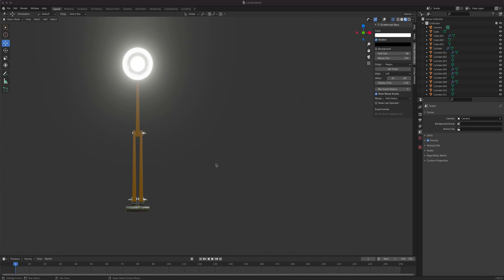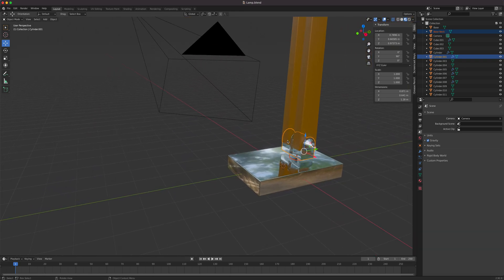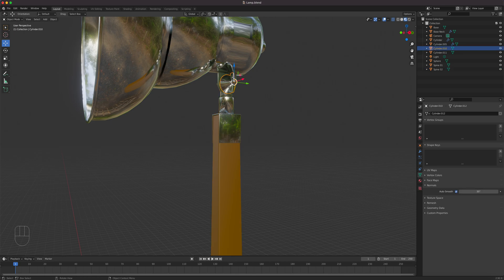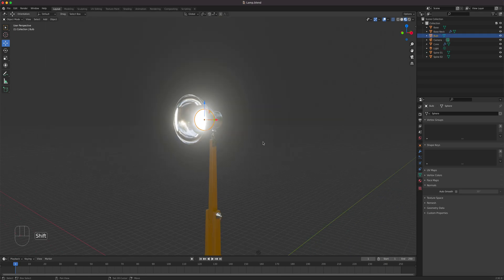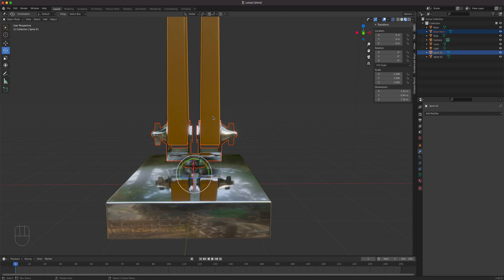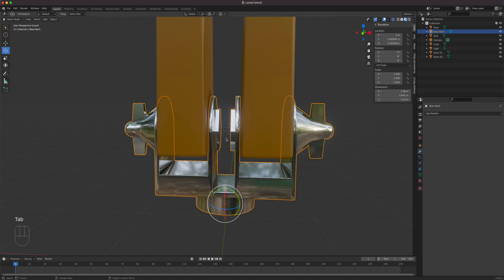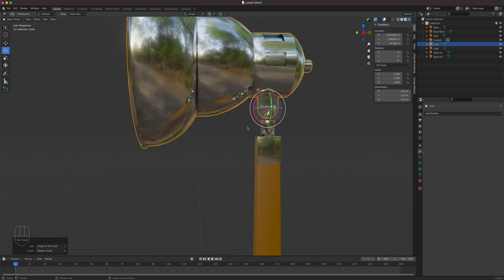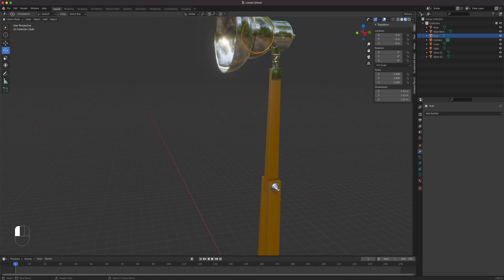Blender 3D Beginner: Parenting and Joining Lamp Parts for Forward Kinematics Animation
Setting up the lamp for Forward Kinematics Animation.